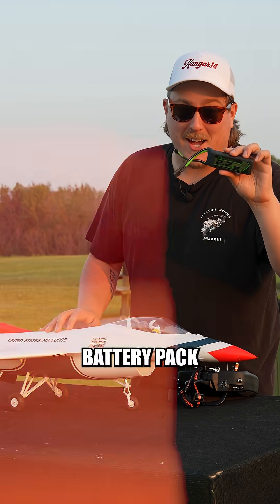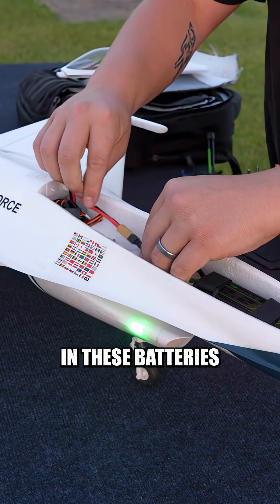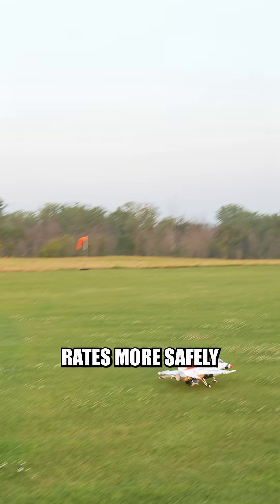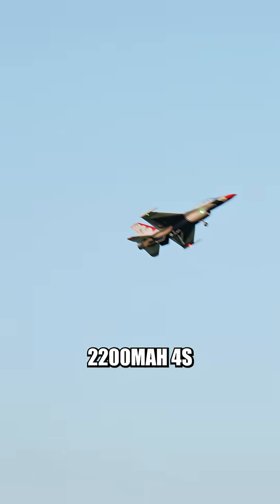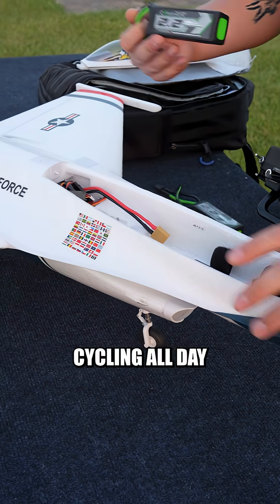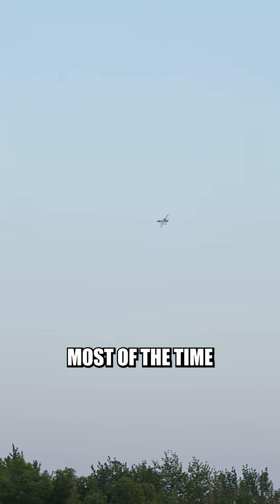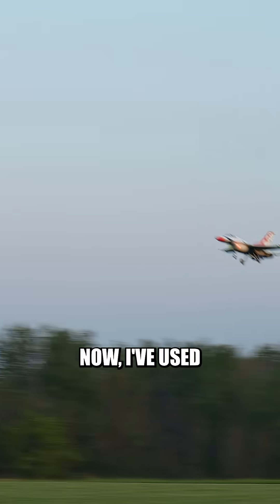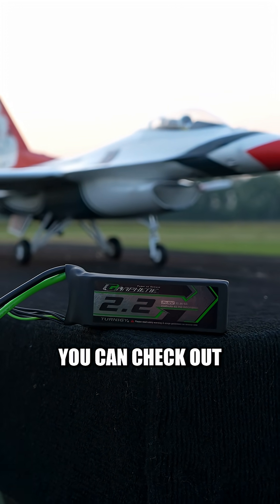These Graphene LiPo Batteries Pack a PUNCH!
These Graphene LiPo Batteries Pack a PUNCH! Testing out the Graphene Panther packs from HobbyKing to see what they are all about.